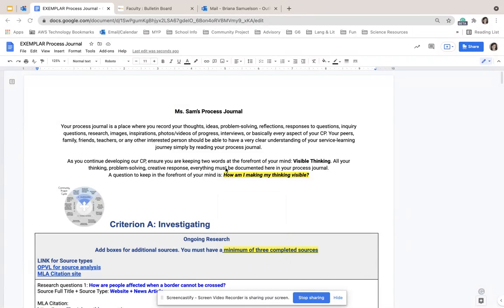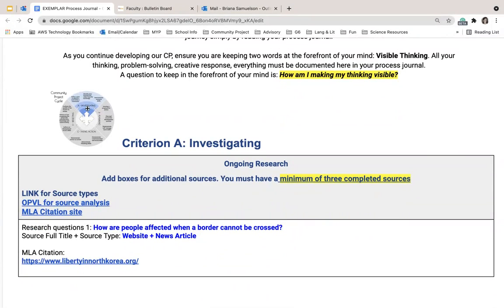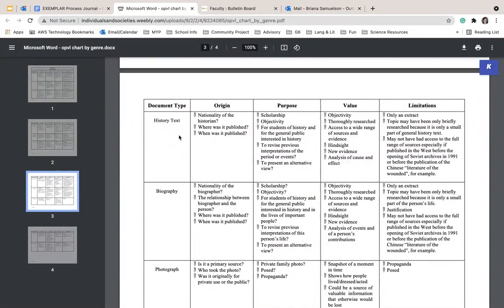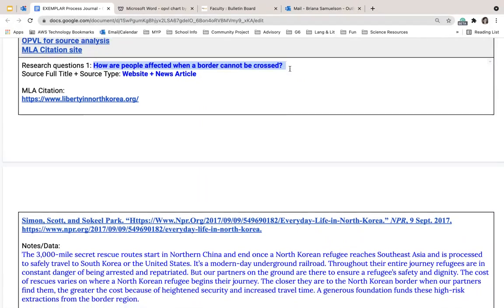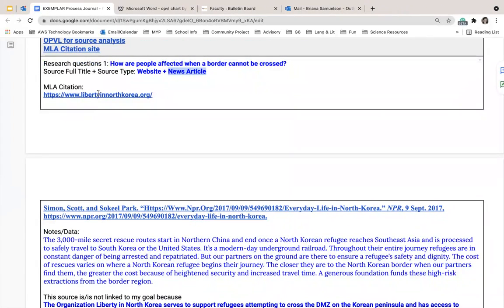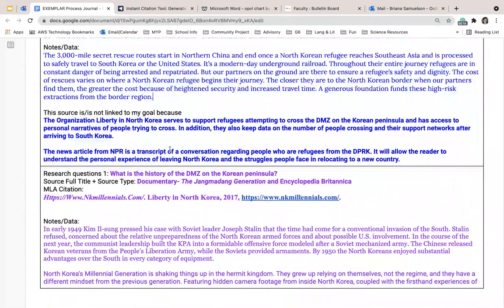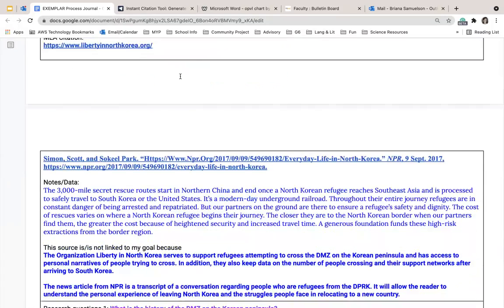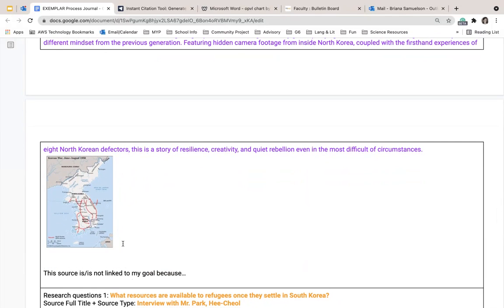Part I: How to organize the Process Journal